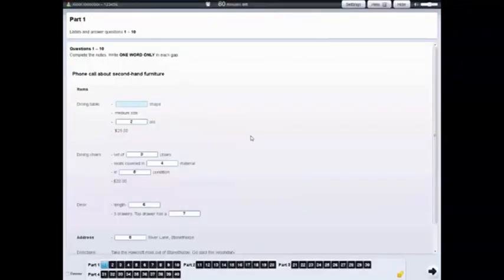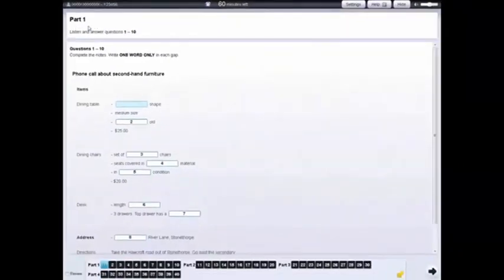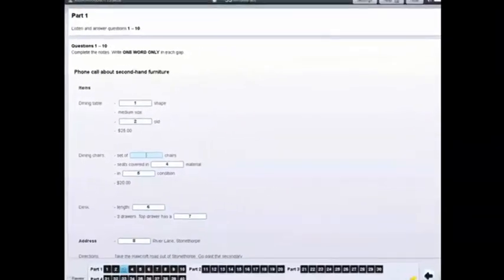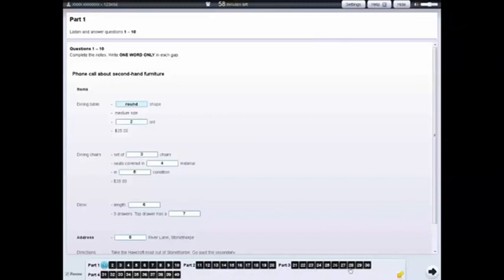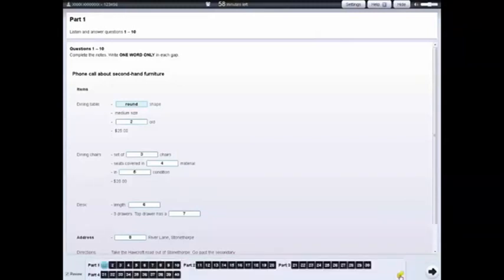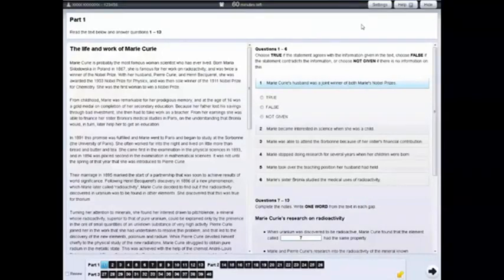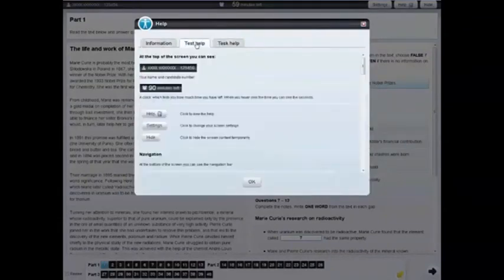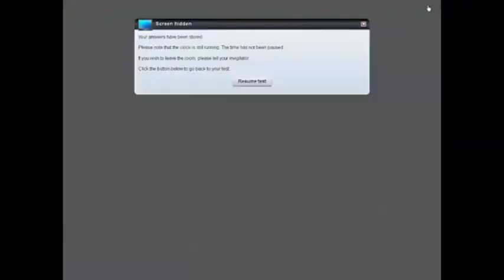Computer Delivered Ielts- Tutorial 1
computer delivered ielts, tutorial